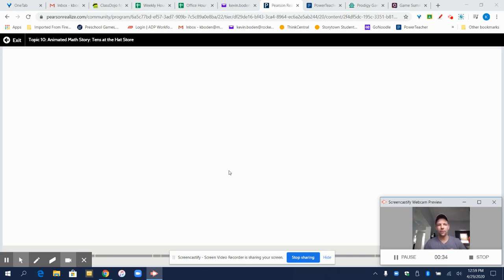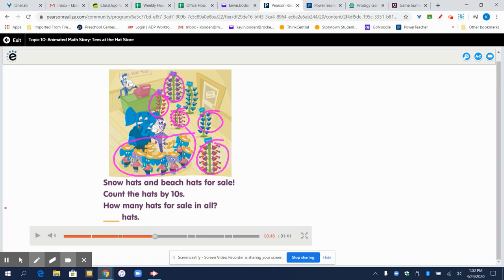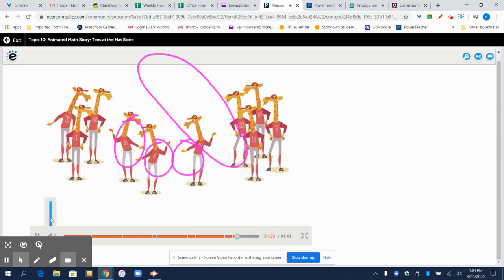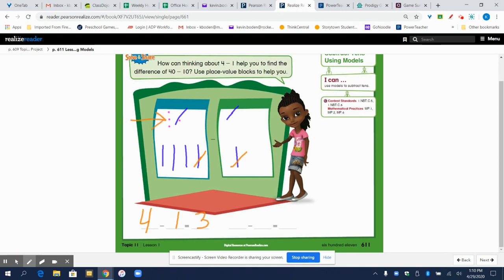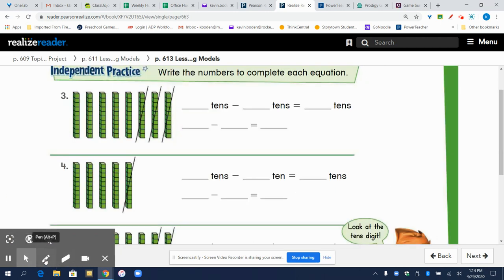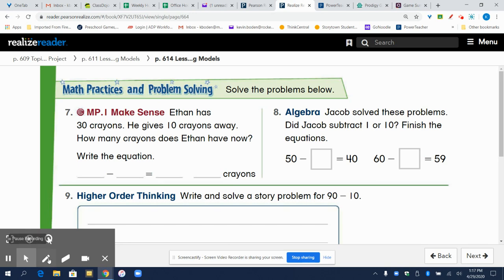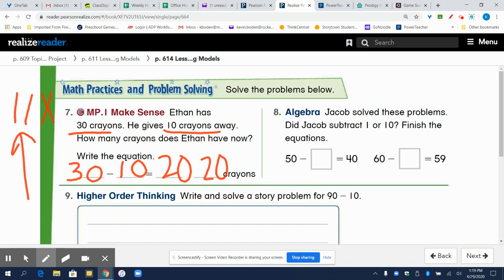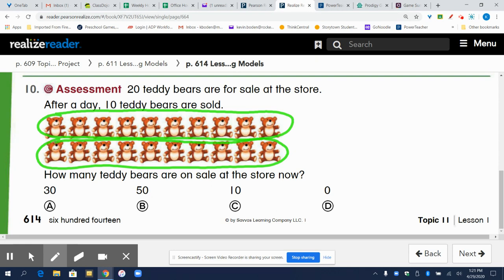Topic 11 Lesson 1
Mr. Boden introduces Topic 11 after a quick review of chapter 10. Follow along... :)